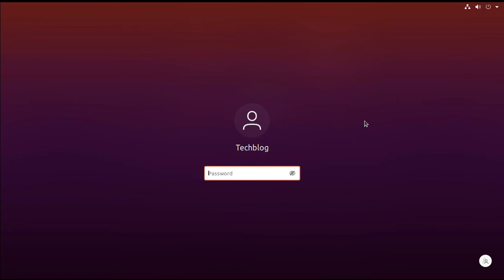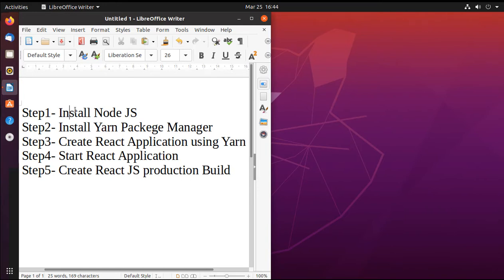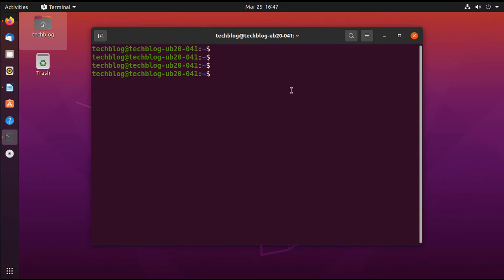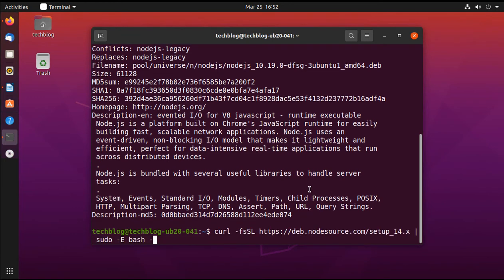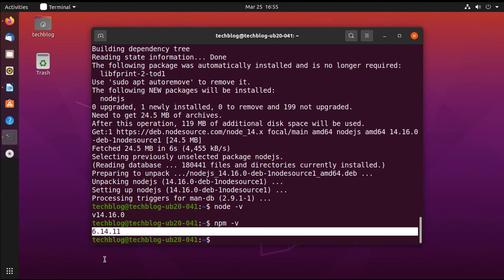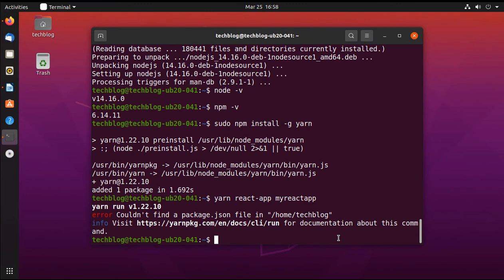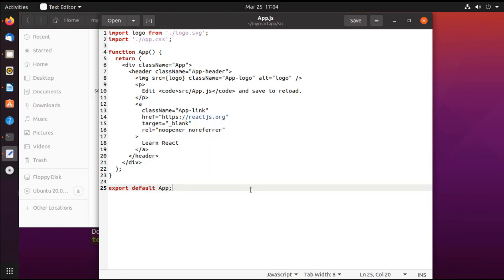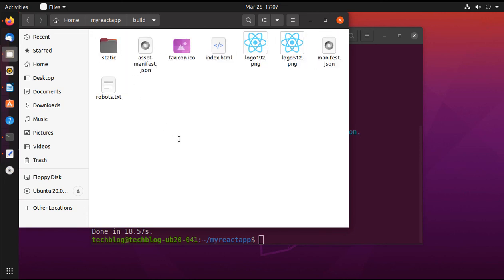Install React JS on Ubuntu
React. js is an open-source JavaScript library that is used for creating web frontend and UI components specifically for single-page applications. It's used for handling the view layer for web and mobile apps. It is developed and maintained by Facebook and a large community of developers

React was created by Jordan Walke, a software engineer at Facebook, who released an early prototype of React called "FaxJS". It was first deployed on Facebook's News Feed in 2011 and later on Instagram in 2012. And finally, it was open-sourced at JS Conference US in May 2013. And as a result, the Reacts first release was published in 2013.